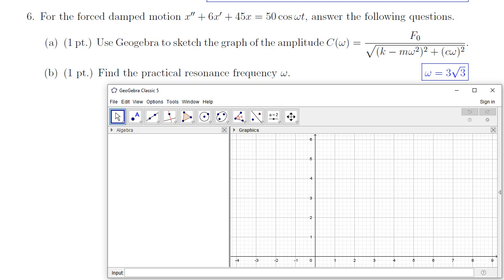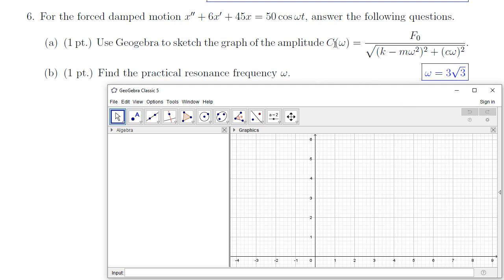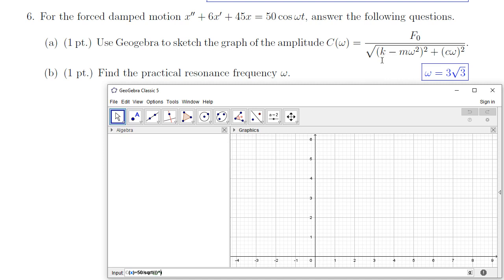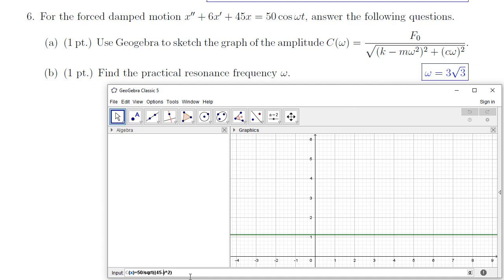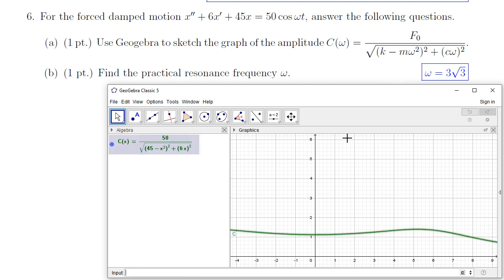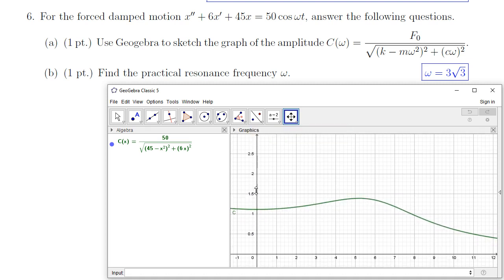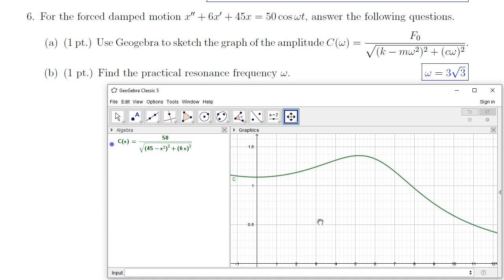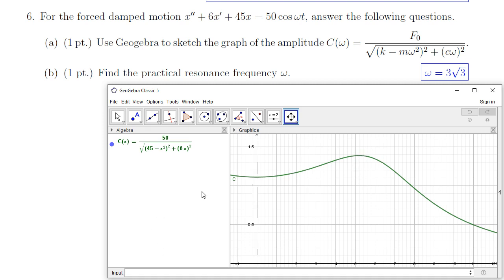MTH 304 H2.6 #6(a) (Spring 2020)